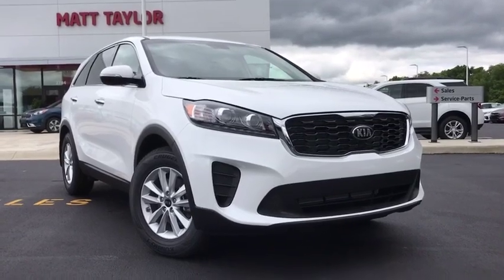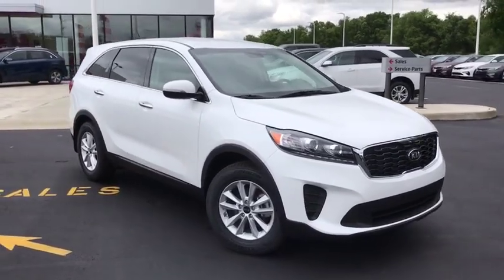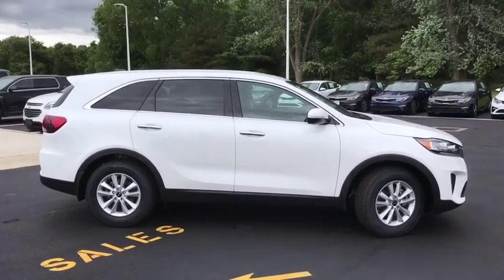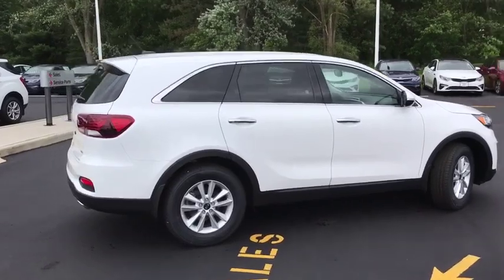2019 Kia Sorento Columbus, Lancaster, Logan, Newark, Chillicothe, OH L19734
New 2019 Kia Sorento available in Columbus, Ohio at Matt Taylor Kia. Servicing the Lancaster, Logan, Newark, Chillicothe, OH area.

 Price includes: $3000 - Kia Customer Cash. Exp. 07/01/2019